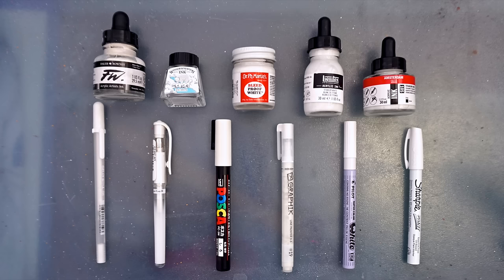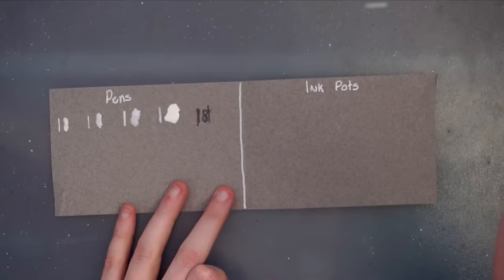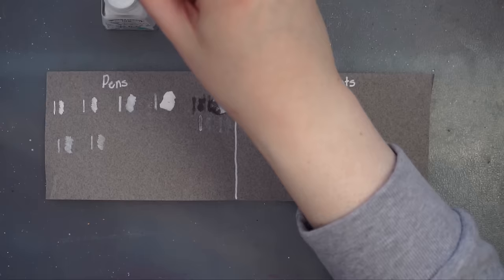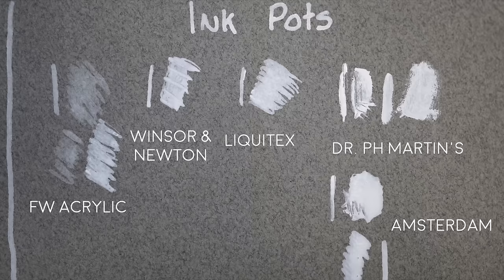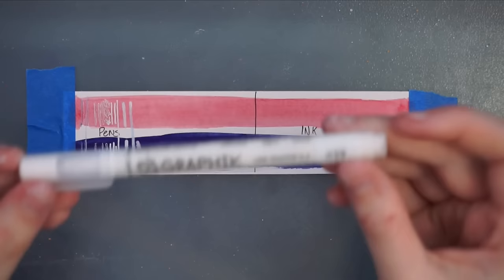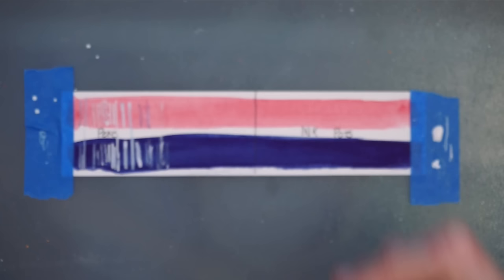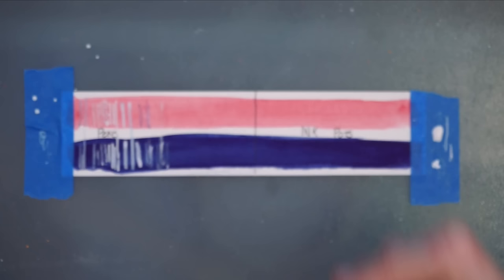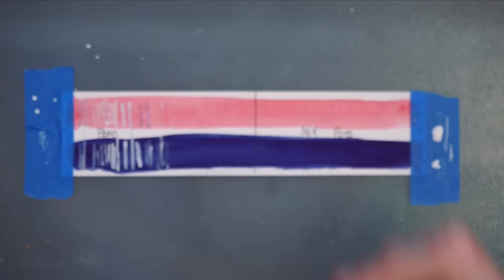Testing Out Every White Ink | THE ULTIMATE WHITE INK SHOWDOWN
Inks Tested*:
-Pens-
Sakura Gelly Roll
Uni-Ball Signo
Posca Marker
Derwent Graphik
Pilot Super Colour
Sharpie Paint Marker (oil and water based)

-Ink Pots-
FW Artists' Acrylic Ink
Winsor & Newton Drawing Ink
Dr. Ph Martin's Bleed Proof White
Liquitex Acrylic Ink
Amsterdam Acrylic Ink

- My Links -

- Music Credits -